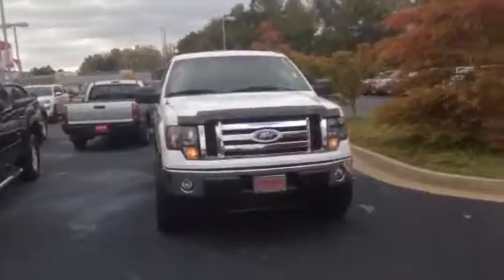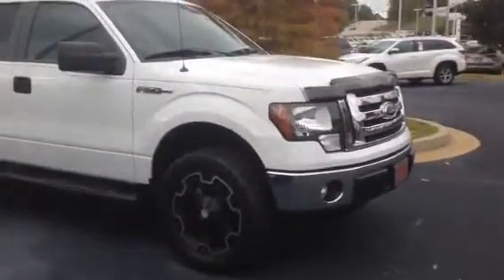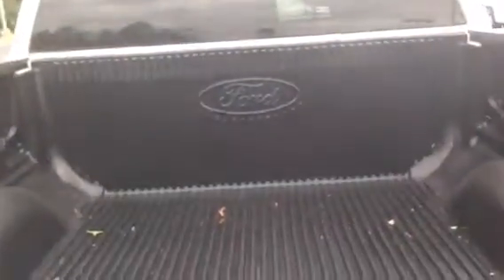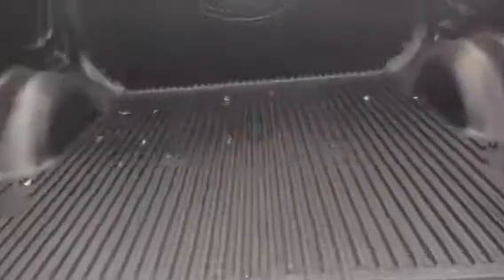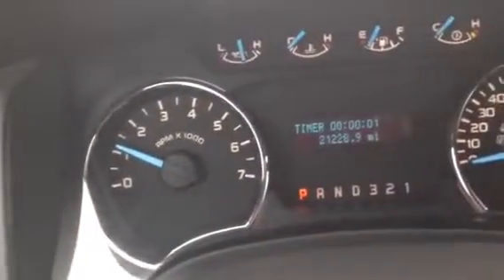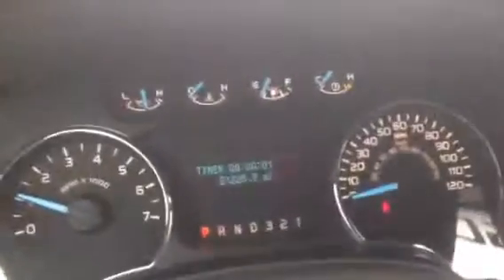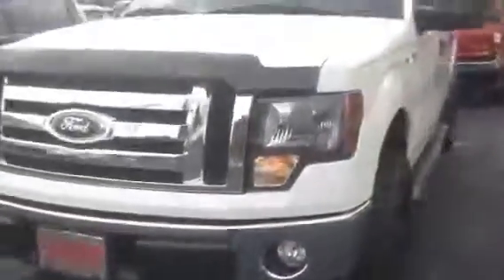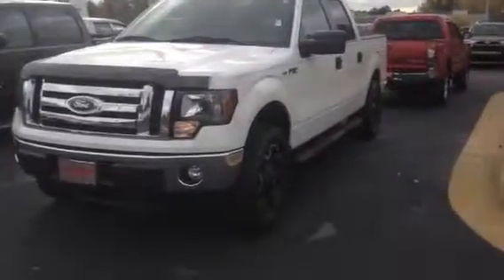2011 Ford F150 XLT Review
Demonstration of 2011 Ford F150 XLT by Ryan Lane at LaGrange Toyota